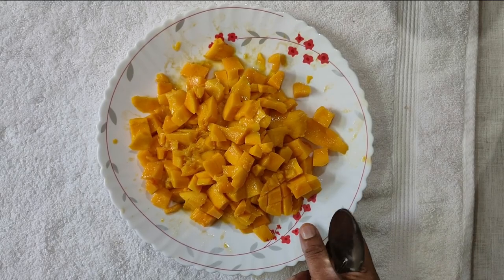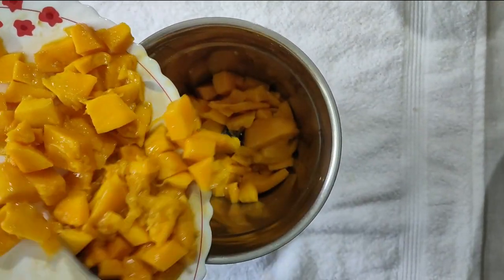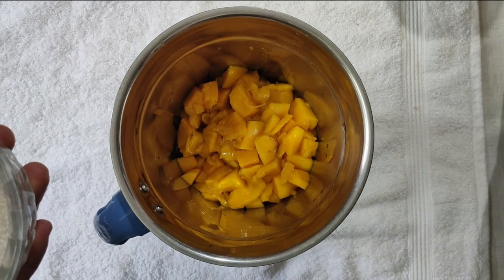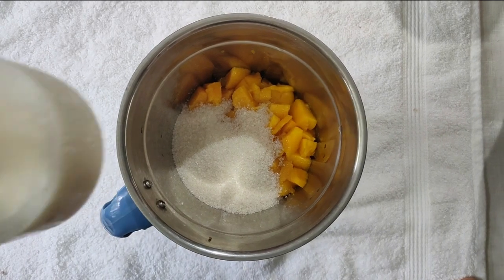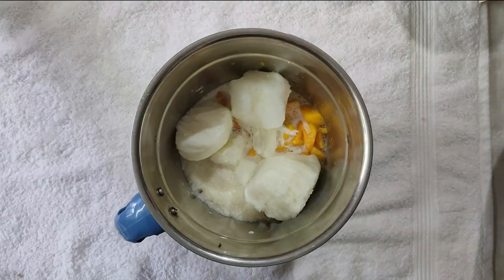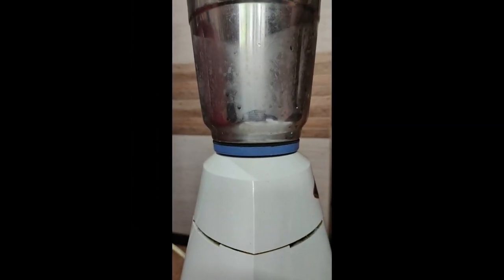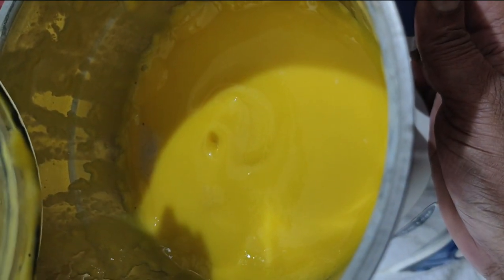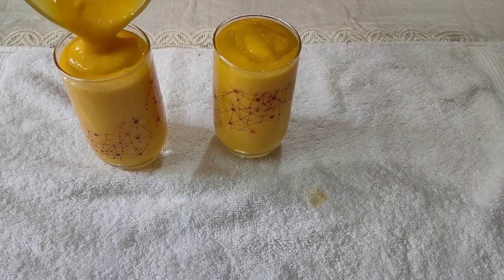Iftar Special Simple & Thick Mango Shake - ഒരു കിടിലോസ്‌കി നോമ്പ് തുറ Mango Shake ഉണ്ടാക്കിയാലോ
Hello friends,
I hope everyone is doing well. Today I am presenting you with an amazing Iftar drink, I am going to show you how to make amazing mango milkshake at home. The mango shake calorie is very low and is a healthy drink, an amazing Ramadan recipe.
Enjoy everyone and do let me know the feedback on how to improve the videos.

If you liked the video, you know what to do.